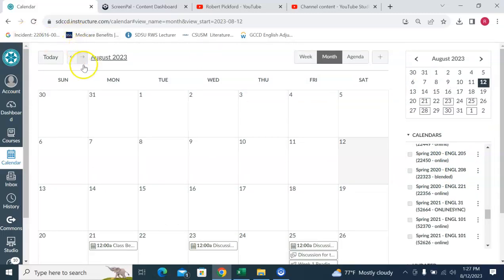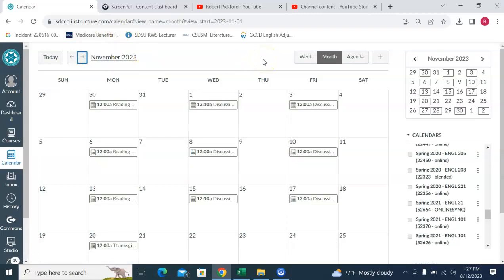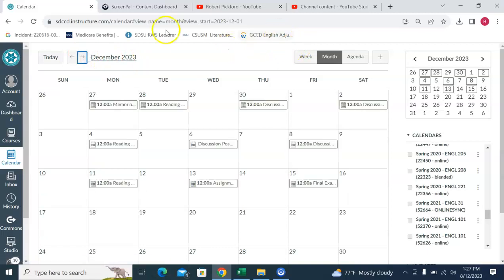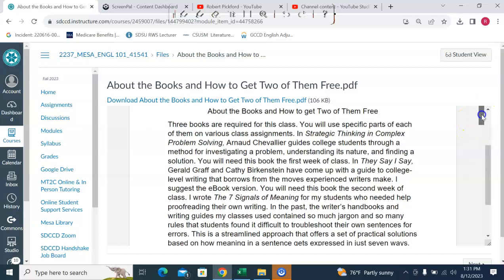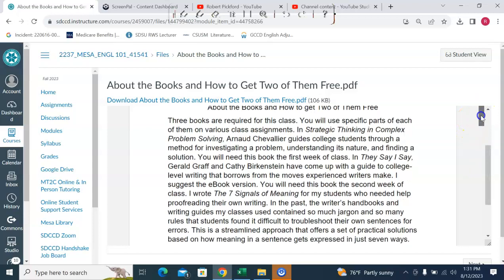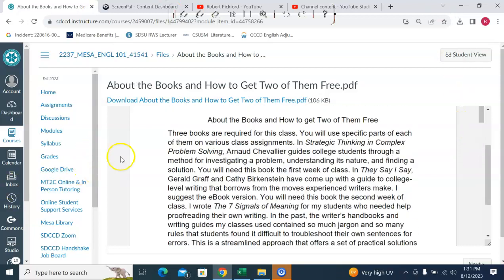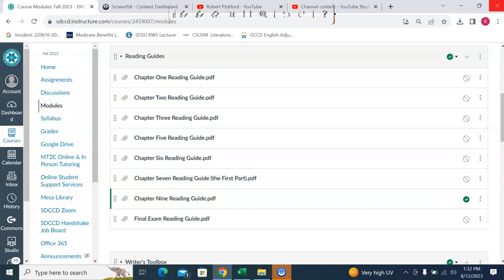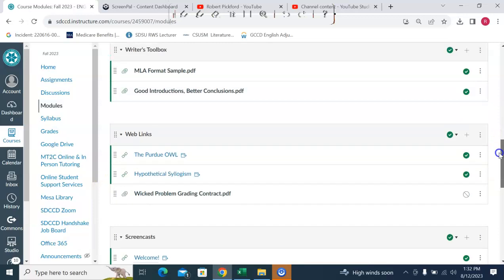Welcome to English 101 (41541)